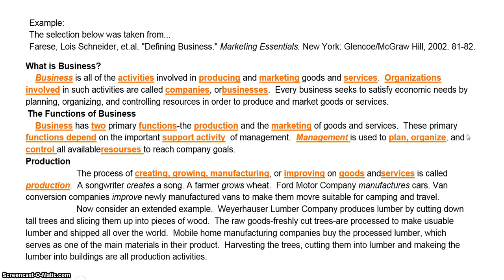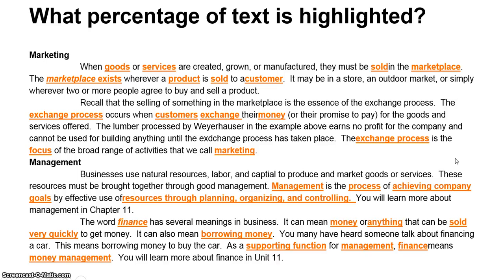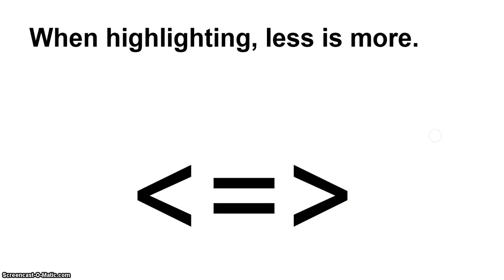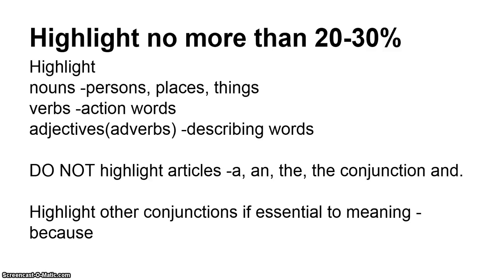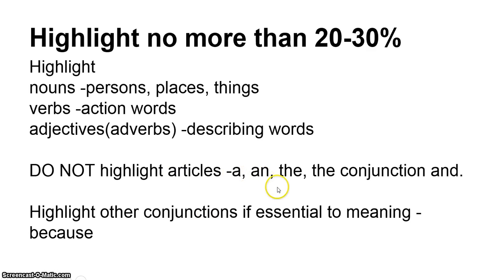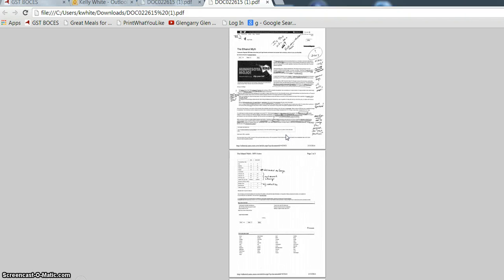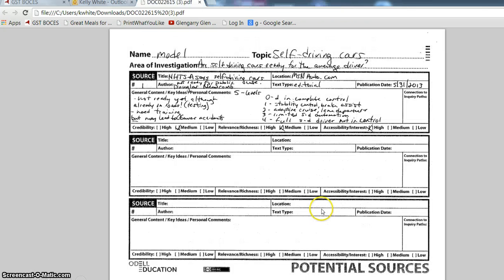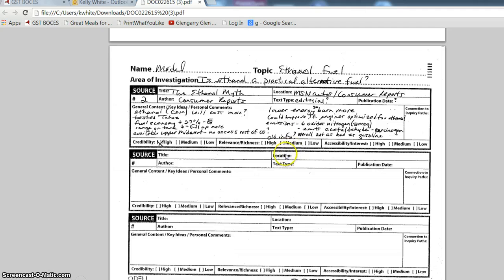highlighting margin notes source eval